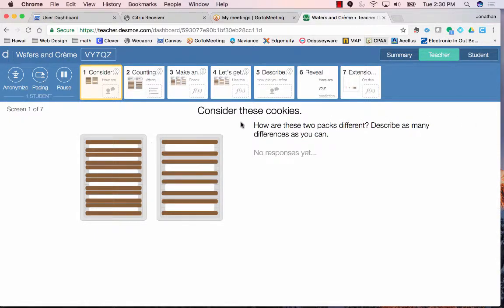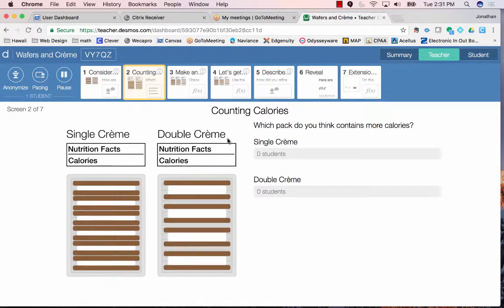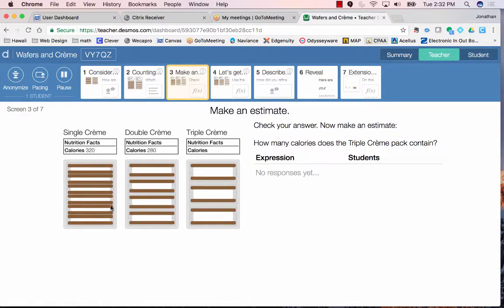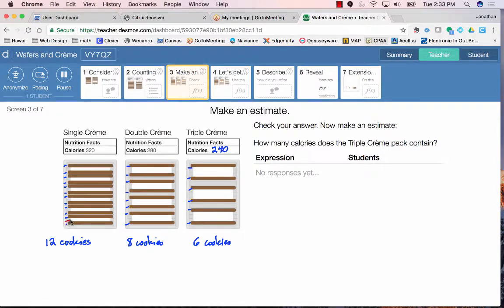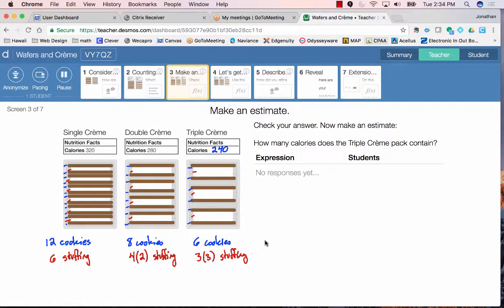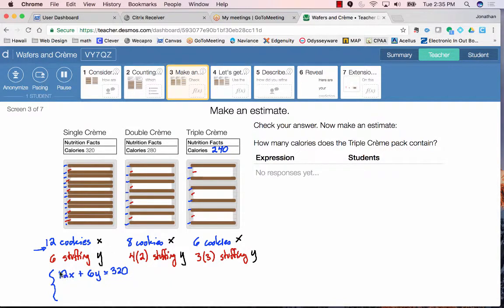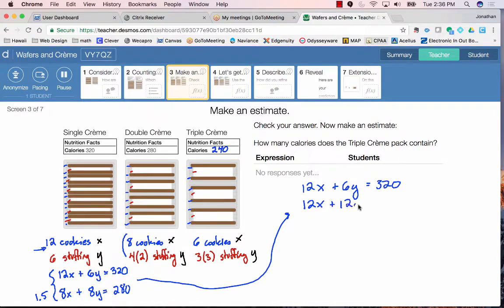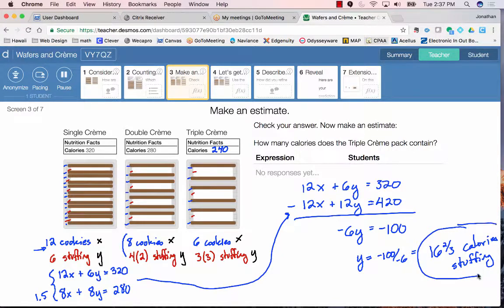Algebra IIA Week 3 Desmos Wafers and Creme